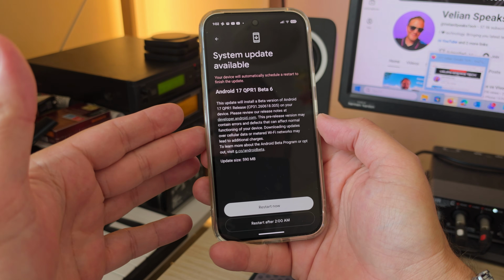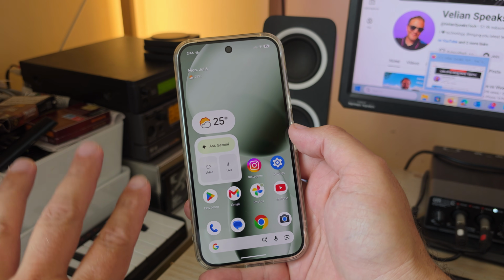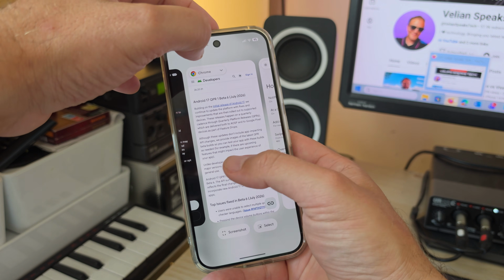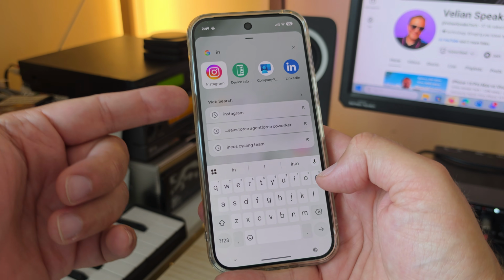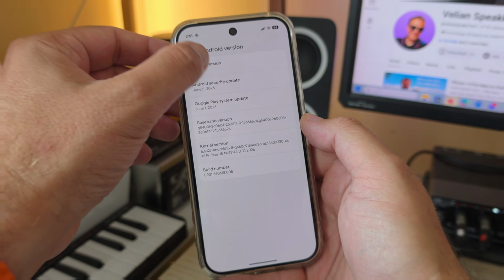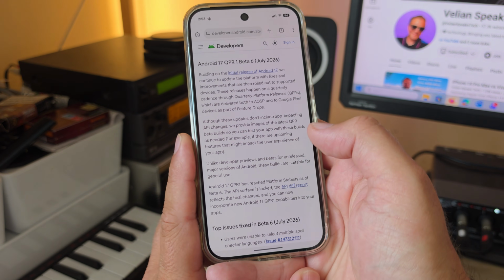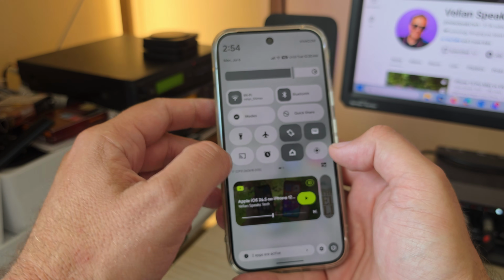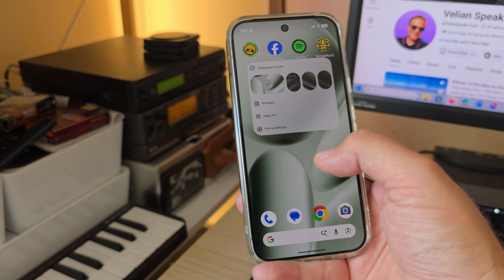Android 17 QPR1 Beta 6 is Here! Platform Stability...